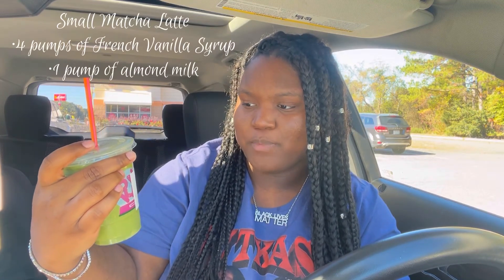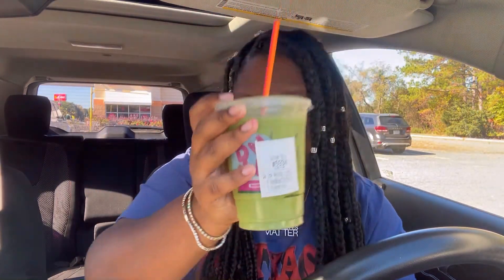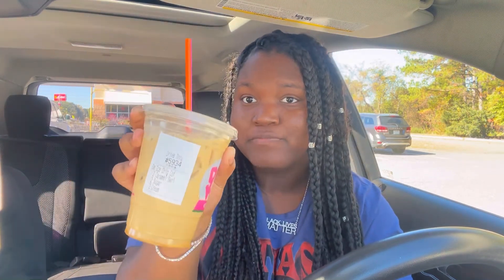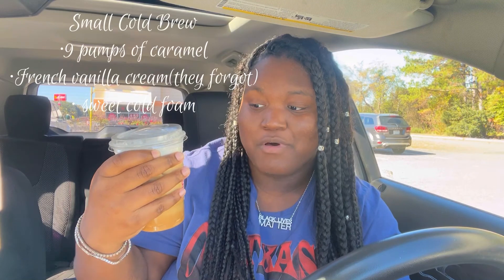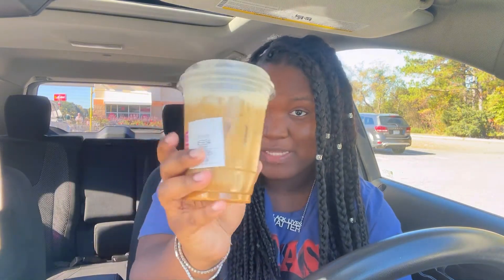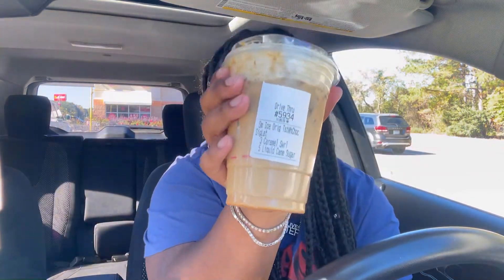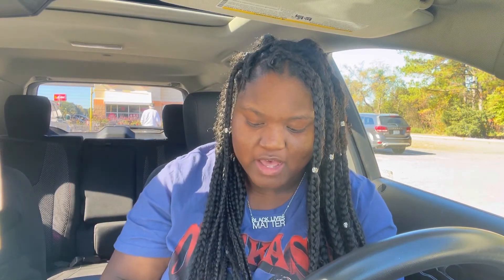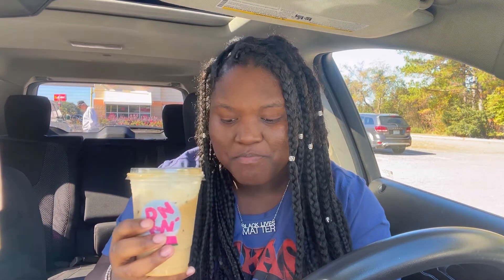Trying Dunkin Donuts Holiday Drinks 2021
•Janiya Victoria Ann Ross•

Hey. Hi. Hola. In today’s video I’m taking you guys with me on a Dunkin’ Donuts taste test run for different coffee.
Welcome to my world, where you can see my life behind the scenes🦋

About me- I’m a sophomore at Francis Marion University, I’m majoring in Healthcare Administration, and lover of Dunkin’/the beach.